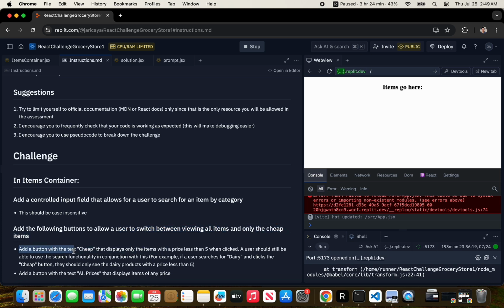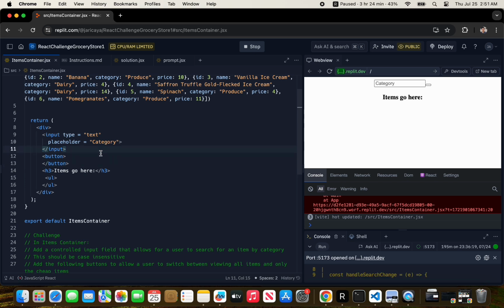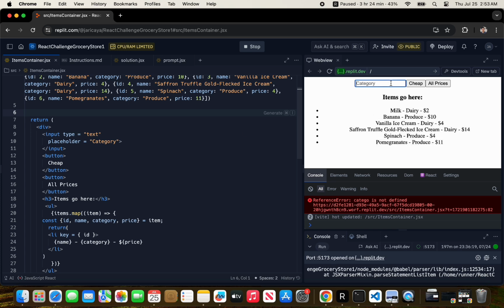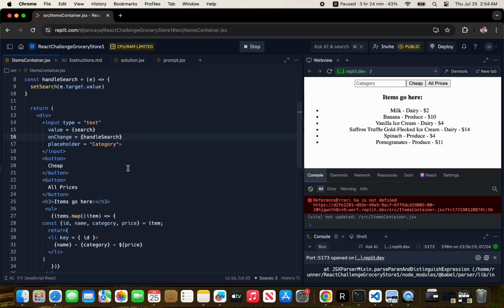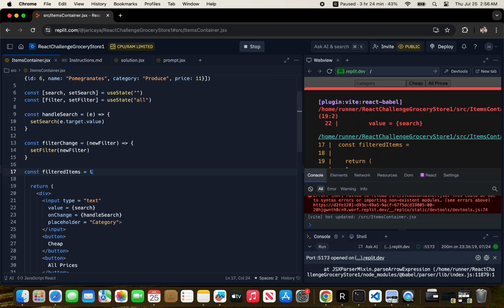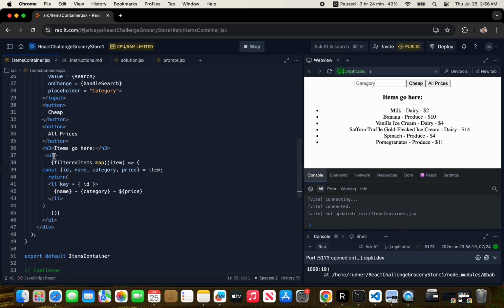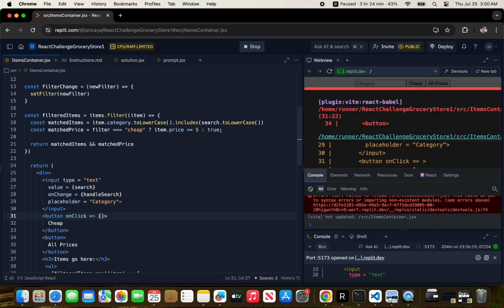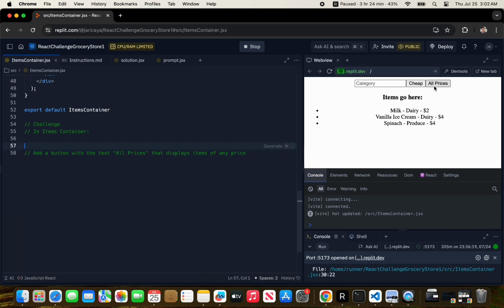Filter Grocery List React Challenge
In this video, we dive into a practical example of managing state and filtering data in a React component. We'll walk through each line of code to understand how React hooks (useState) are used to manage state and how filtering logic is implemented.